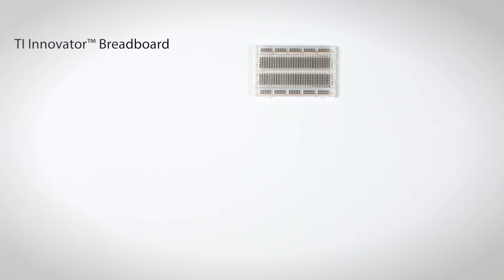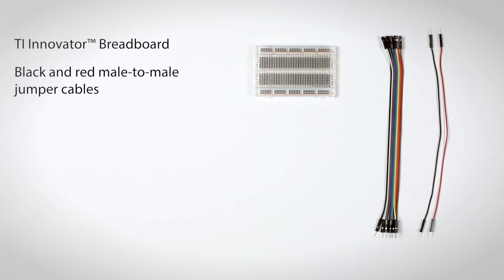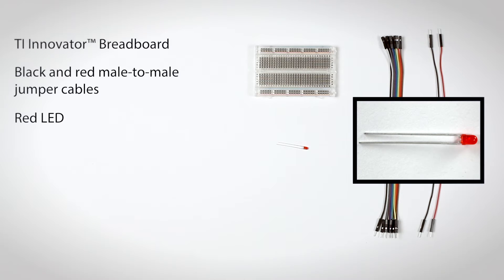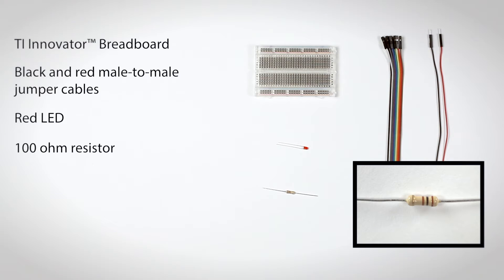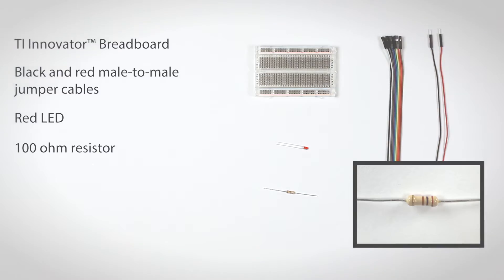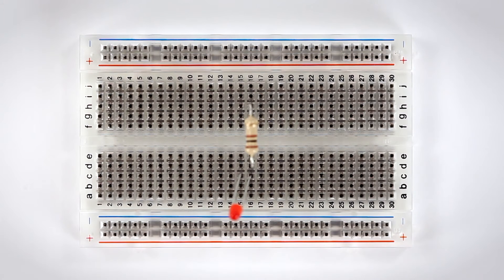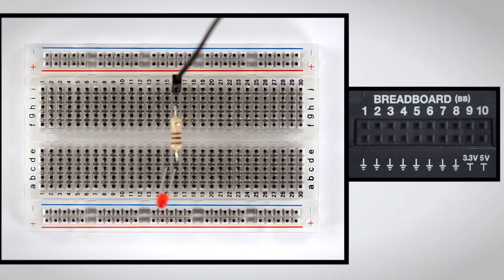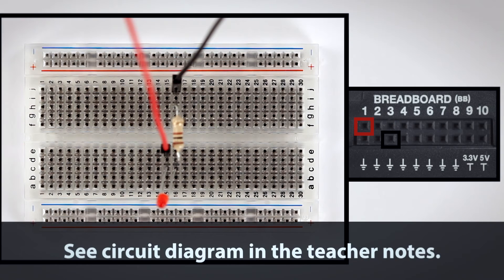Path to STEM Projects: Unit One for TI-Nspire CX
Students will assemble an LED circuit and code the digital output to blink the light on and off using their Texas Instruments graphing calculators, a TI-Innovator™ Hub with TI LaunchPad™ Board and electronic components from a TI-Innovator™ Breadboard Pack. This project challenges them to explore the science concepts that support the development of engineering skills, which they can apply to design, build and code their own STEM projects. Download the teacher notes, which include detailed instructions and circuit diagrams,